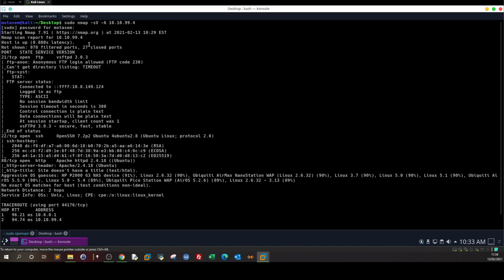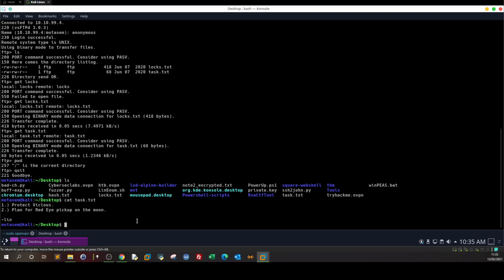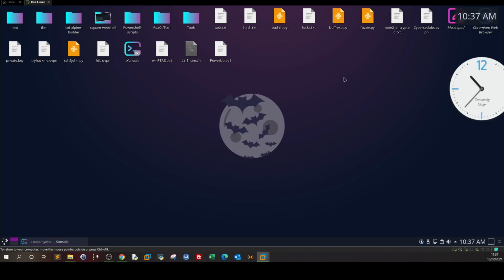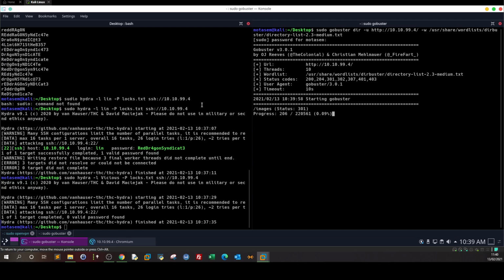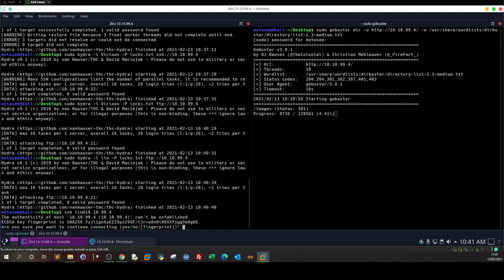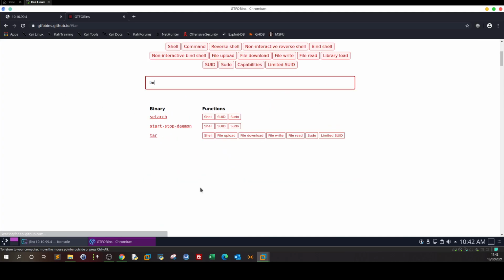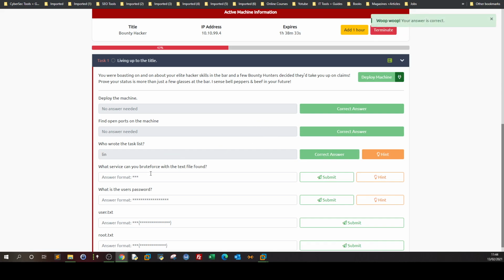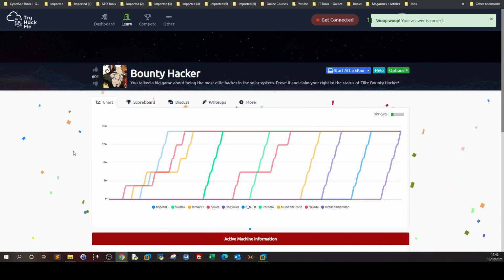Privilege Escalation with Tape Archive Tool | Bounty Hacker TryHackMe